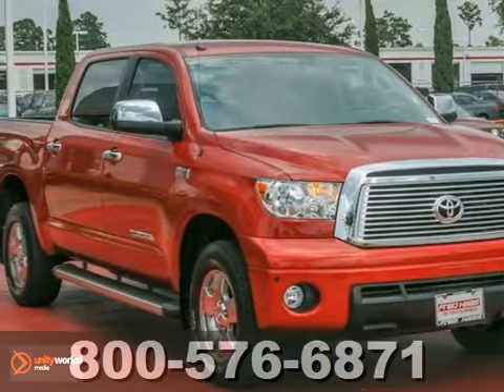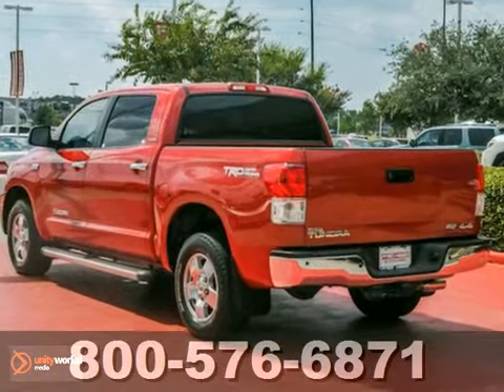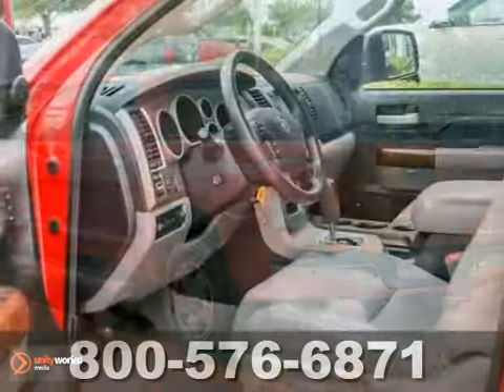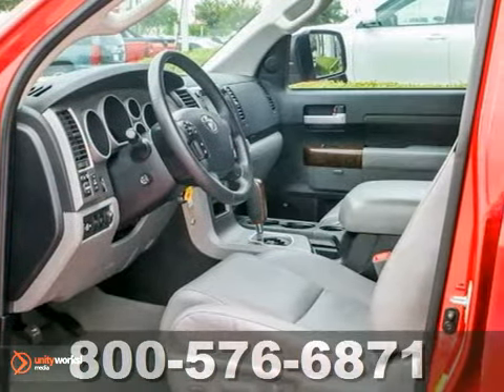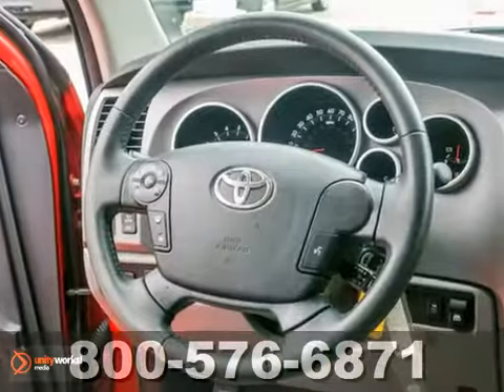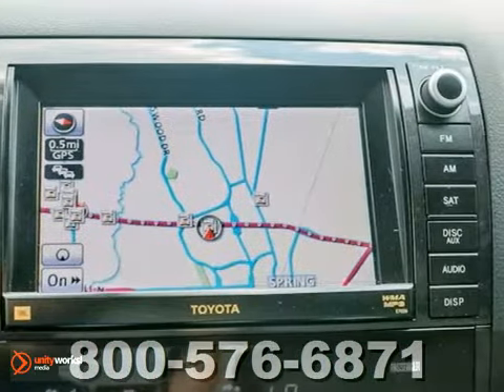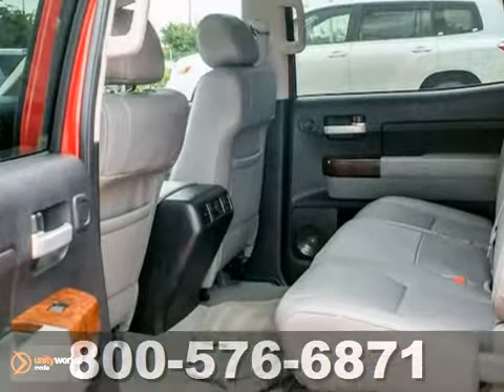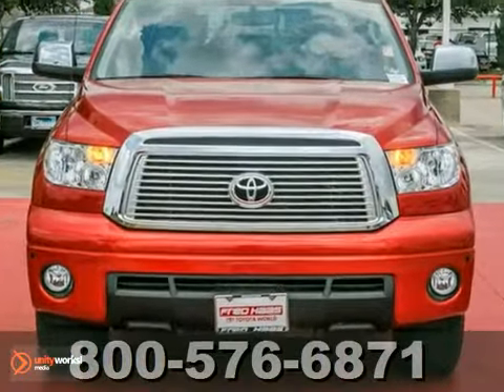2011 Toyota Tundra BX163215T in Katy Sugarland, TX - SOLD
SOLD - If you are looking for real value on a great used car, Fred Haas Toyota World invites you to call and make an appointment to view this 2011 Toyota Tundra, stock# BX163215T. We are conveniently located near Katy Sugarland, TX and known for our great selection, reliability and quality. Call to take a look at this 2011 Toyota Tundra today.

20400 I-45 North
Katy Sugarland TX, 77373